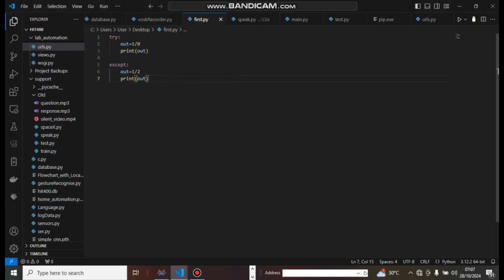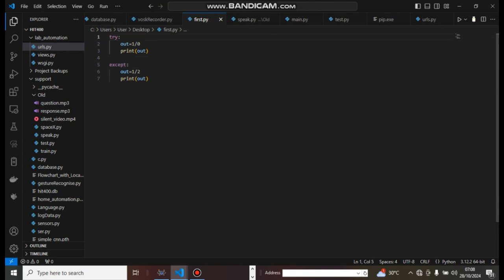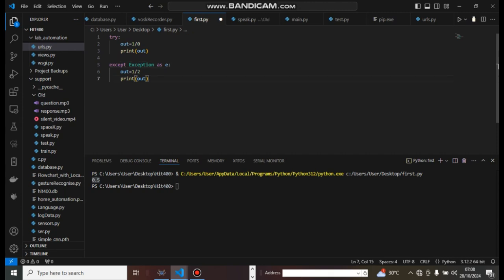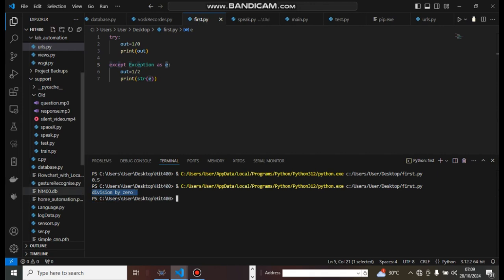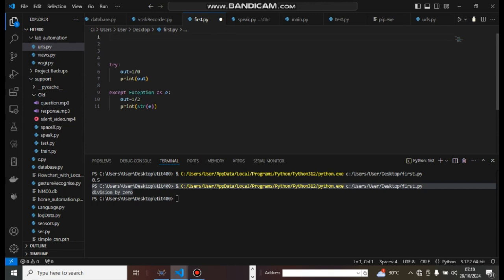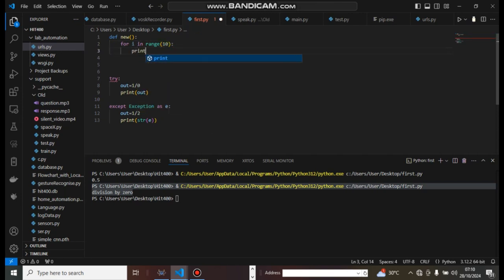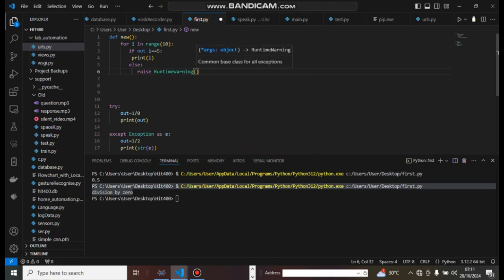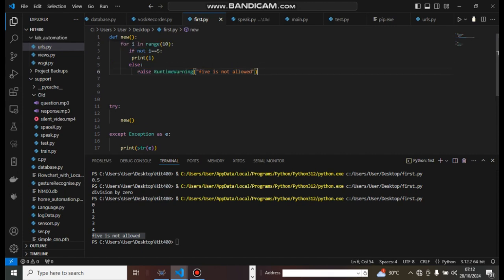Python "Don't Let Python Bite: Exception Handling for Snake Charmers!"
Introduction to Exceptions in Python

Exceptions in Python are errors that occur during the execution of a program. When an exception is raised, it disrupts the normal flow of the program, and if not handled, it will cause the program to terminate. Understanding how to handle and raise exceptions is crucial for writing robust and error-free code.

1. What Are Exceptions?
Exceptions represent errors or unexpected conditions in a program. For example, dividing by zero or trying to access an index that doesn’t exist in a list will raise exceptions.

Common types of exceptions include:

ZeroDivisionError: Raised when dividing by zero.
IndexError: Raised when accessing an index that is out of range in a list.
KeyError: Raised when trying to access a non-existent key in a dictionary.
TypeError: Raised when an operation or function is applied to an object of an inappropriate type.
2. Handling Exceptions with try and except
Python provides try and except blocks to catch and handle exceptions gracefully.

python
Copy code
try:
    result = 10 / 0  # This will raise a ZeroDivisionError
except ZeroDivisionError:
    print("You can't divide by zero!")
In this example, the except block catches the ZeroDivisionError and allows the program to continue without crashing.